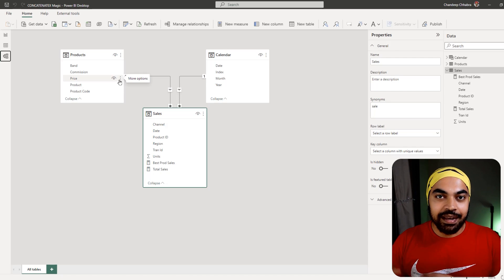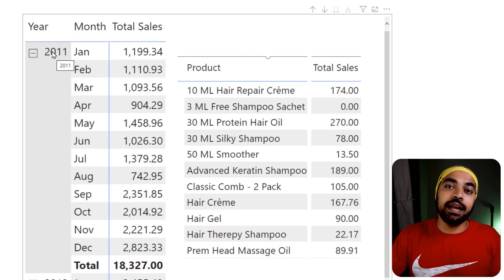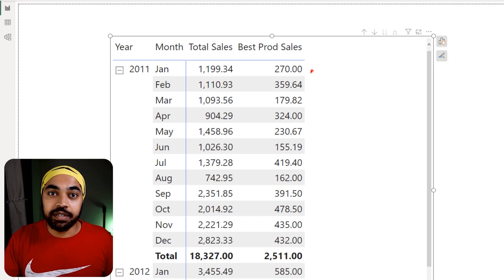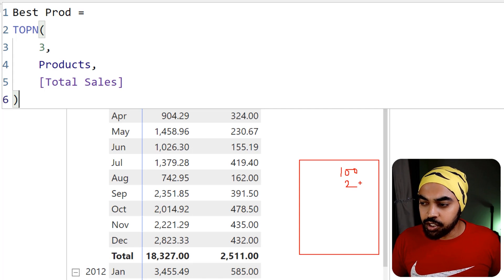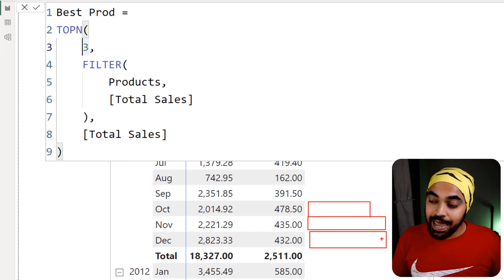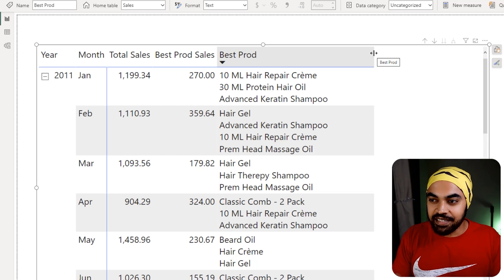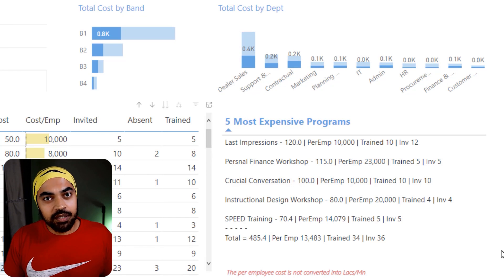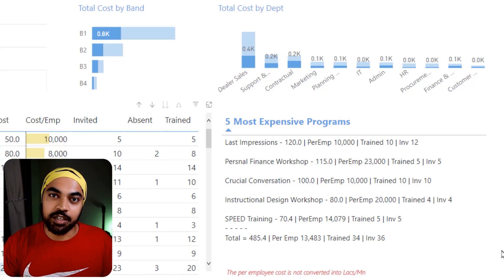Create insightful calculations using CONCATENATEX.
In this video, we will be learning deeply about CONCATENATEX  & how it can help us to put some valuable insights into the visuals!

ONLINE COURSES
✔️ Mastering DAX in Power BI -

CHAPTERS
0:00 Intro
0:24 Finding the Best-Selling Product
3:43 Adding the Product Names using CONCATENATEX
6:28 The Sales Value of the individual Products
8:02 The Sales % of the individual Products
10:15 Example of applying CONCATENATEX
11:32 My Courses